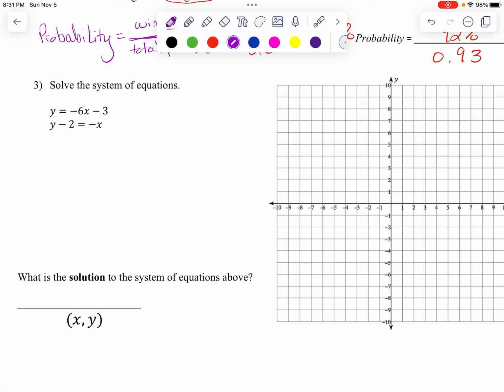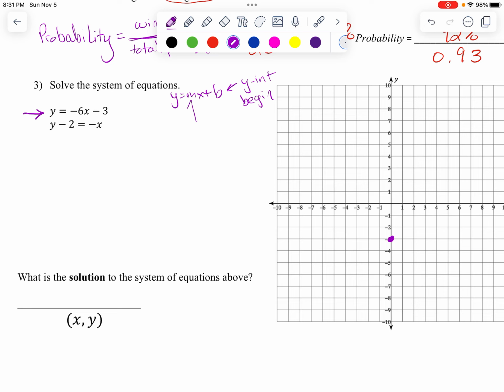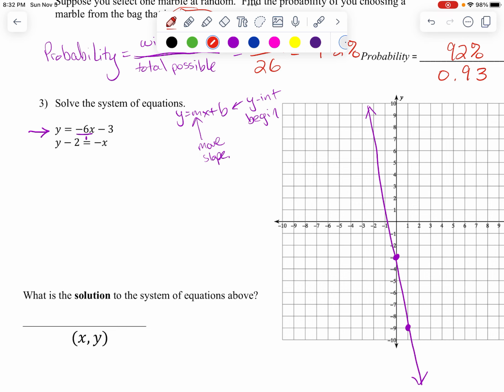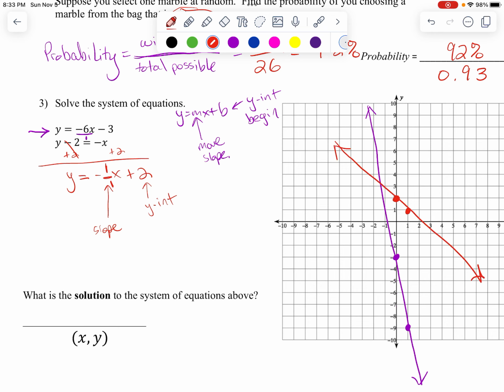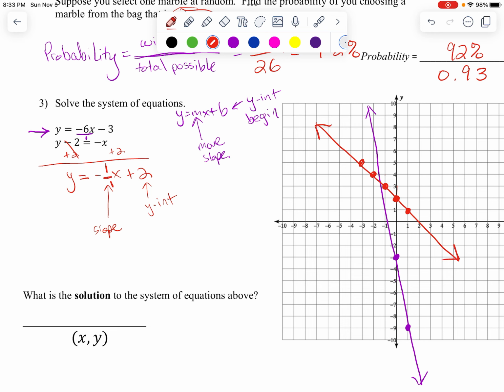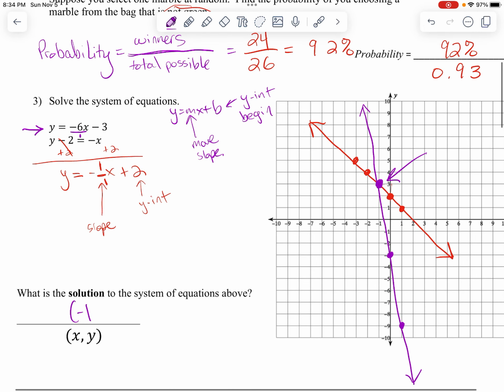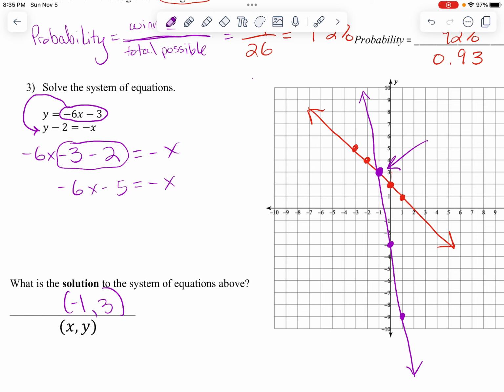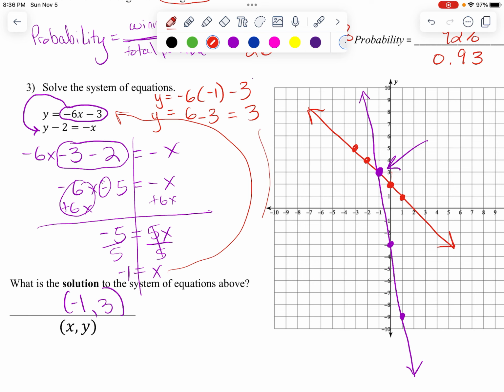Practice 2 3 1 2 3 2 Question 3